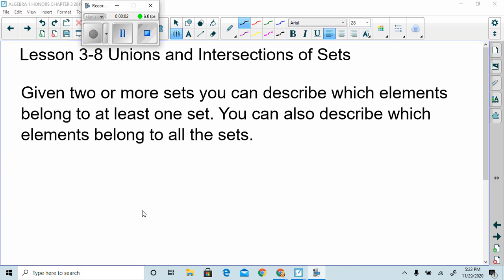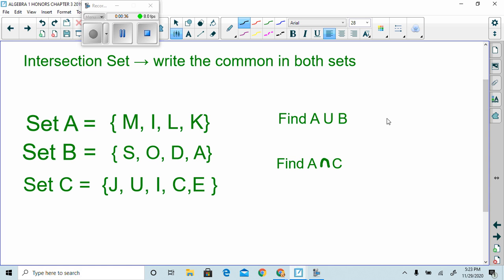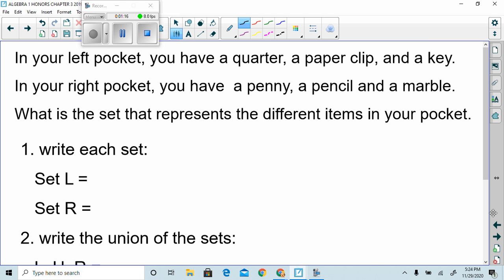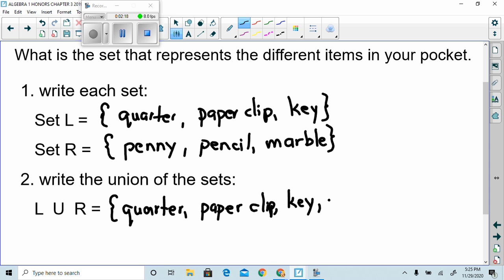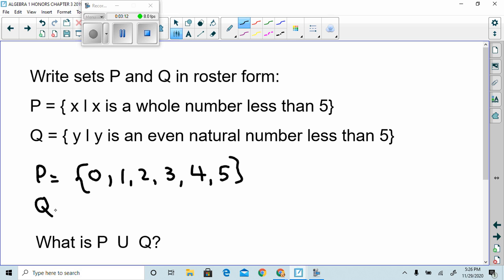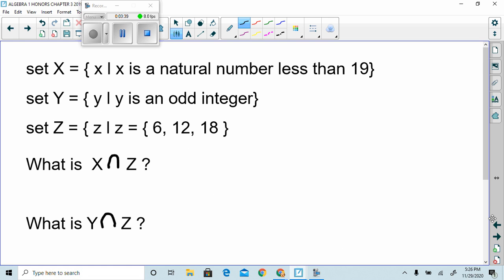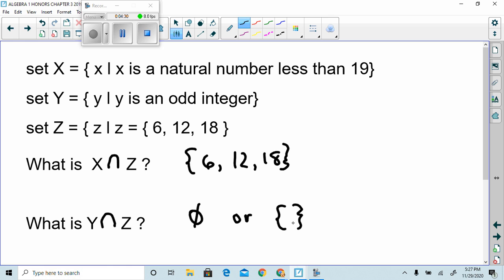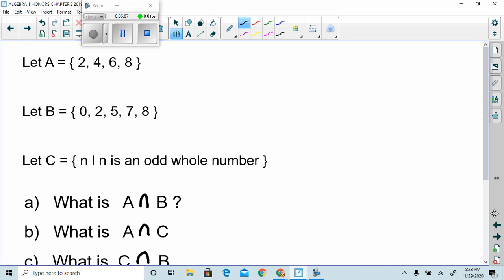LESSON 3 8 UNION AND INTERSECTION SETS